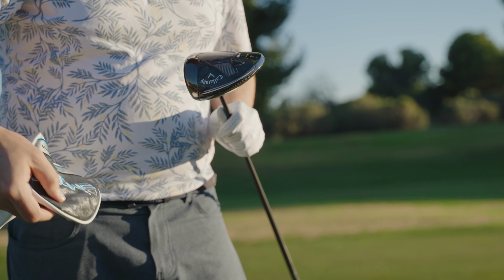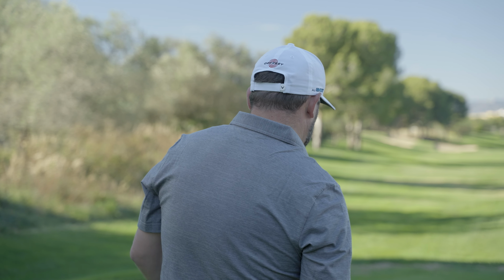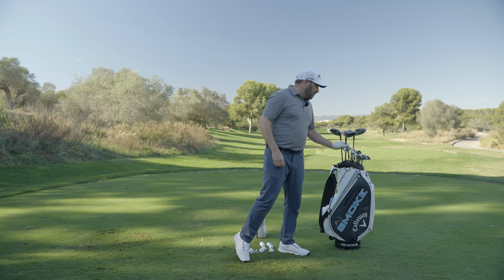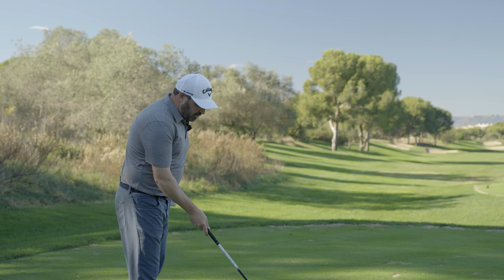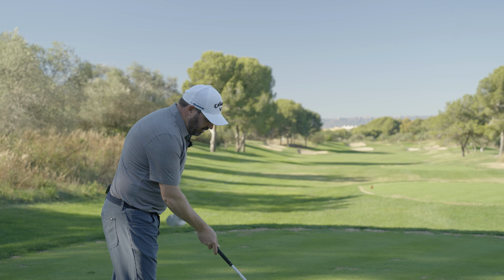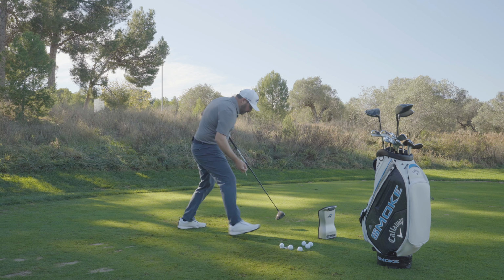Callaway Golf | First Hits | The NEW Ai Smoke Drivers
Owen Davies puts the full Callaway Ai Smoke family of drivers to the test, hitting them for the first time to see how they perform, feel and sound, and how the various models differ from each other.

The drivers in the video are stock drivers with stock shafts and settings.

Model Breakdown:

Ai Smoke MAX - For golfers of all skill levels. The Ai Smoke MAX driver features a forgiving shape and adjustable perimeter weighting to deliver up to 17 yards of shot shape correction.

Ai Smoke MAX D - The Max D Driver is built with high MOI, and a generously stretched profile at address, suited best for players looking to hit a draw.

Ai Smoke Triple Diamond - For the gearheads. Shaped with a neutral-to-fade biased face progression and a compact overall head size, the Triple Diamond model will suit better players looking for workability off the tee.

Ai Smoke MAX Fast - the Ai Smoke MAX Fast driver is designed for players looking for lightweight easy-to-swing performance.

About Callaway Golf:
Welcome to the official Callaway Golf YouTube Channel. At Callaway, we’re more than just a golf brand, we’re devoted to the art, science and thrill of the game. Here we share exclusive content, tips, product launches, and insights to elevate your game. Whether you’re a novice or a pro, Callaway is with you every swing of the way.